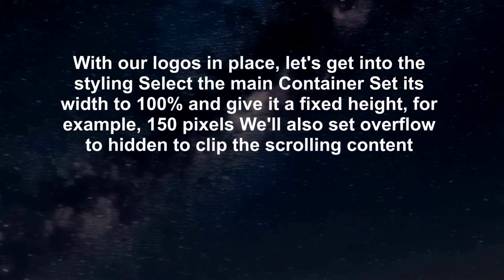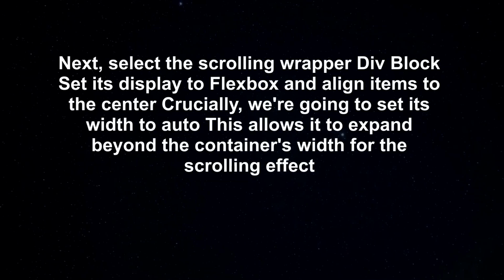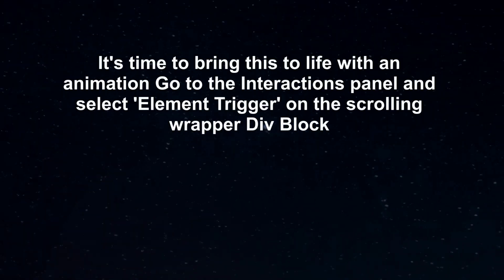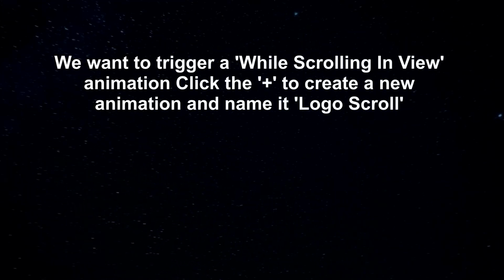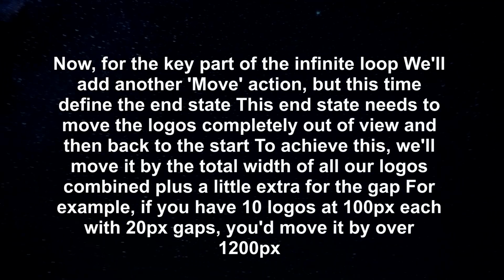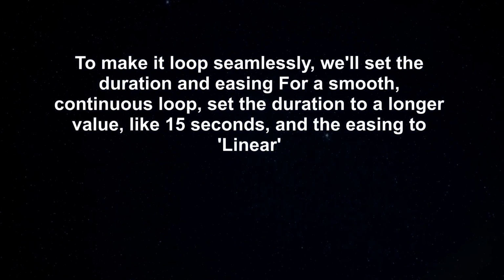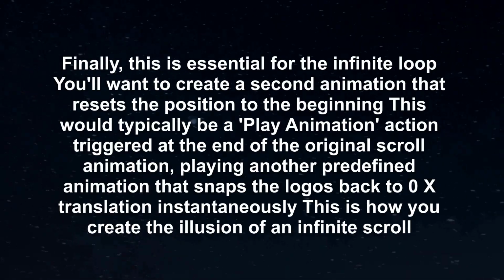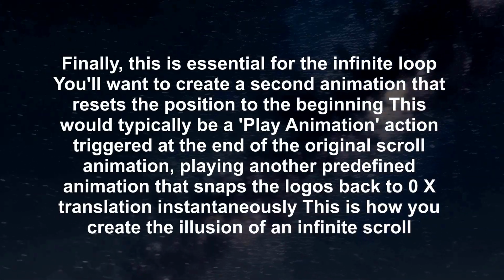How to Make Infinite Logo Bar Scrolling Animation In Webflow - Julia'sTutorials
How to Make Infinite Logo Bar Scrolling Animation In Webflow: Create a dynamic and eye-catching infinite scrolling animation for your logo bar in Webflow, adding a professional touch and showcasing your brand's partners or clients in a captivating way. This tutorial breaks down the animation process for a seamless loop. Make your website memorable with this engaging Webflow logo bar animation.

00:00 Intro
00:06 Setting up the Container
00:17 Adding the Scrolling Wrapper Div Block
00:25 Populating the Wrapper with Logos
00:46 Styling the Main Container
01:05 Styling the Scrolling Wrapper
01:23 Styling Individual Logo Div Blocks
01:44 Initiating the Animation
01:56 Setting up 'While Scrolling In View'
02:09 Initial Move Action (X Translation 0)
02:23 Defining the End State for Infinite Loop
02:50 Setting Duration and Easing for Smoothness
03:08 The Crucial Reset Animation for Looping